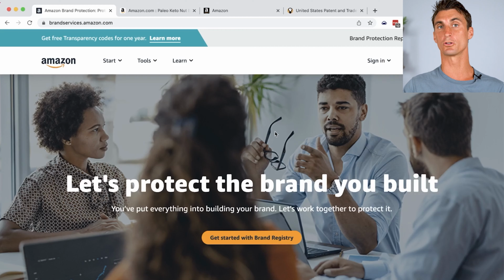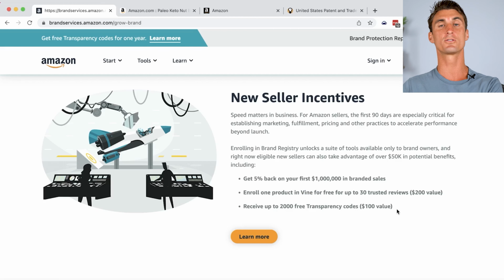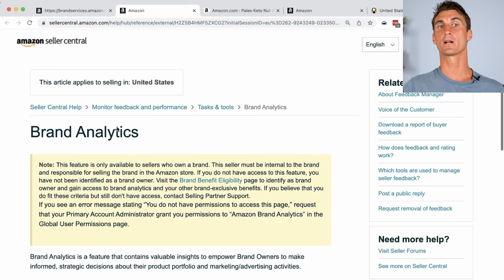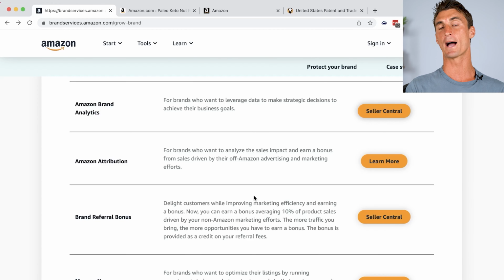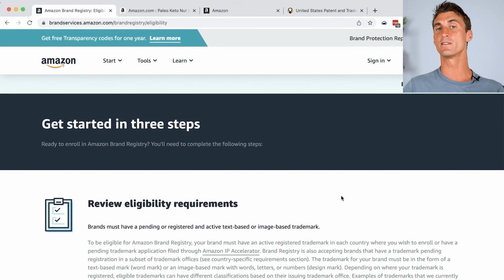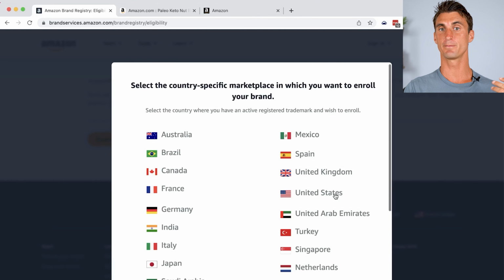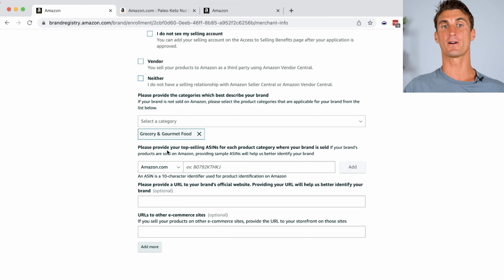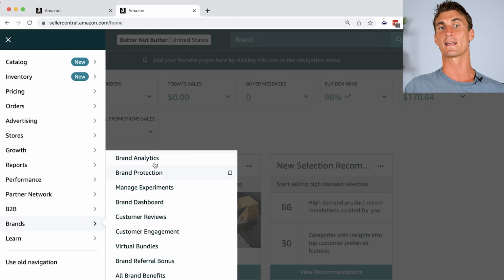How I Registered My Brand in Amazon’s Brand Registry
I share the Step by step on how to apply for Amazon Brand Registry.  I go in-depth on everything you need to do to be able to apply and receive a brand registry in this video.

– Travis

0:00 Introduction
1:39 Brand Registry Features
10:51 How Can I Get A Trademark
8:29 1st Step On How To Apply for Brand Registry
9:18 2nd Step On How To Apply for Brand Registry
10:10 3rd Step On How To Apply for Brand Registry
12:22 4th Step On How To Apply for Brand Registry
15:20 5th Step On How To Apply for Brand Registry